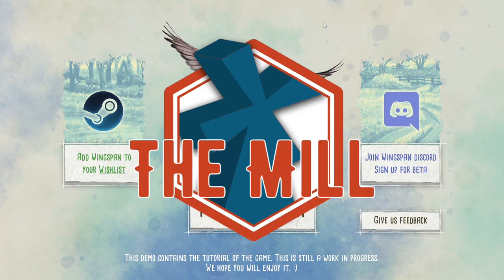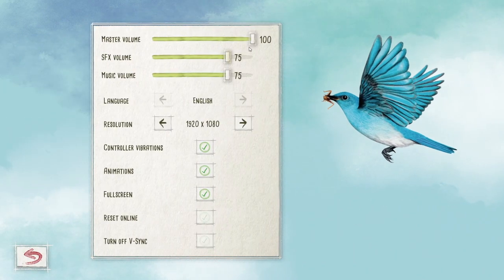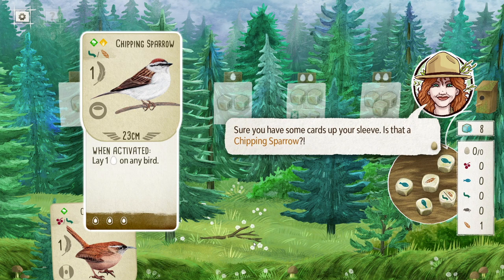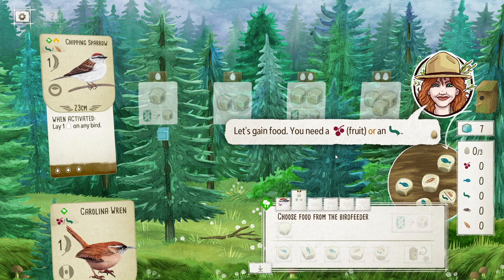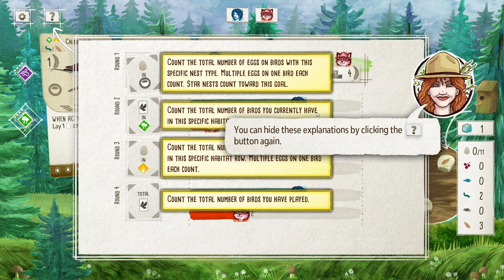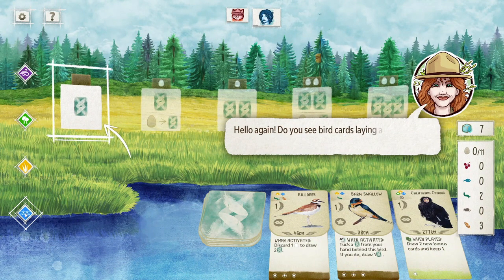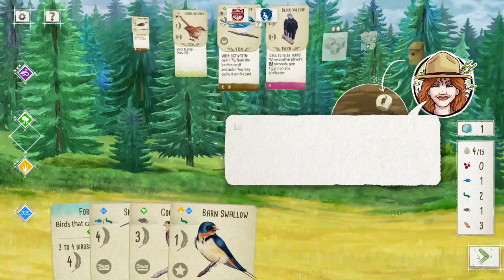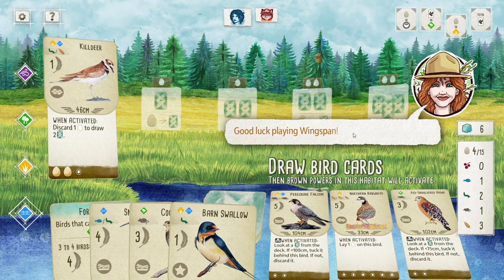Let's Play the Wingspan Digital Indie Celebration Demo - The Mill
This week on The Mill we're looking at Monster Couch's port Wingspan Digital. Wingspan Digital was featured in the Digital Dragons Indie Celebration this past week and a demo was available for all. We also have a little business from last week to wrap up.

Credits:

- A special thank you to Maximilian Berbechelov for The Mill's terrific logo